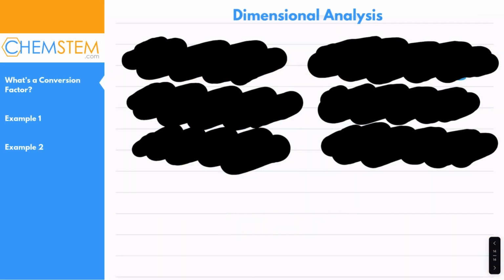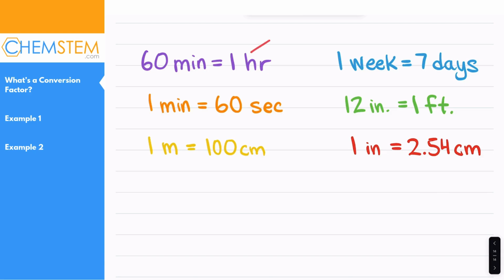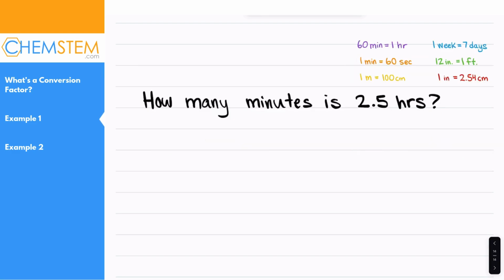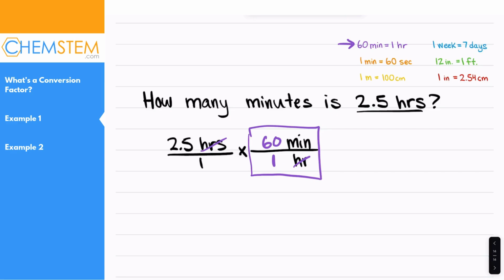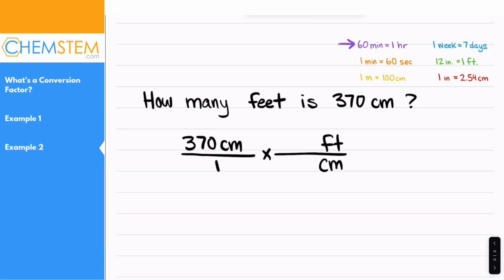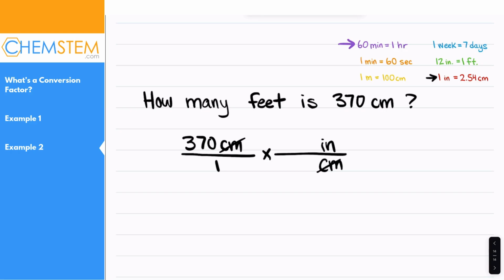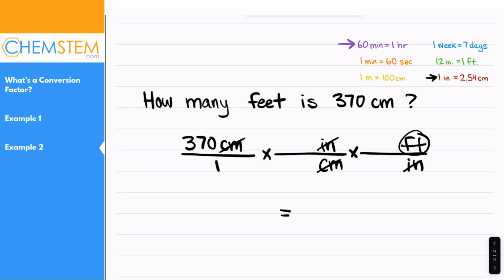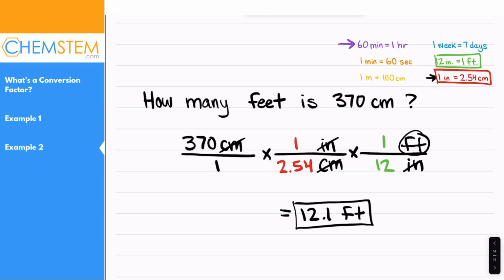Dimensional Analysis is EASY, Part 1 — Conversion Factors and Intro (Useful Math in Science)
Dimensional analysis, unit conversion, conversion factors... all a piece of cake once you know the basics. And yes, you'll use this a lot!